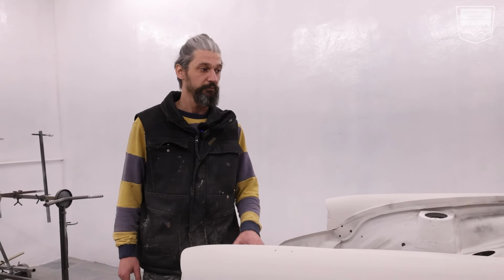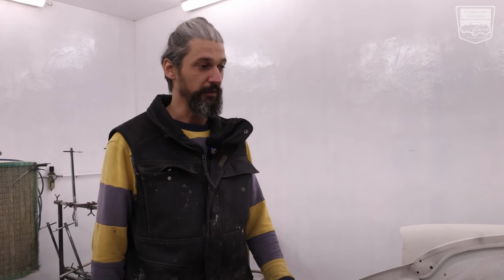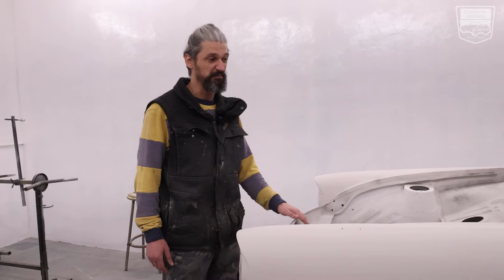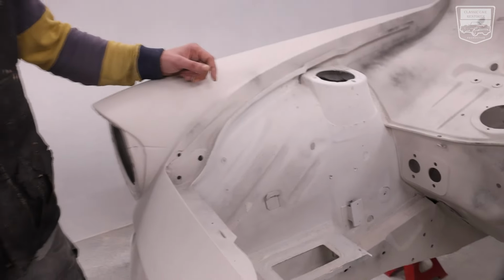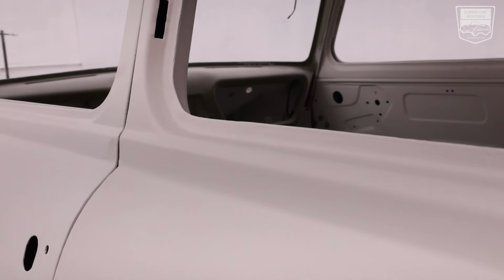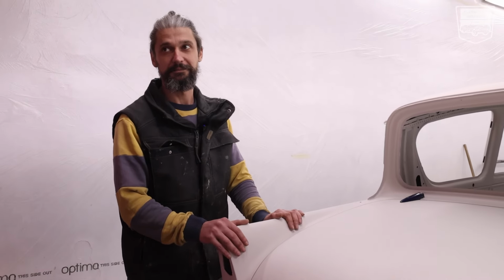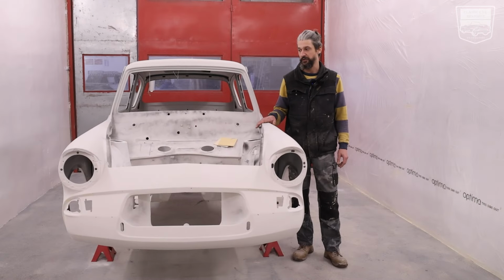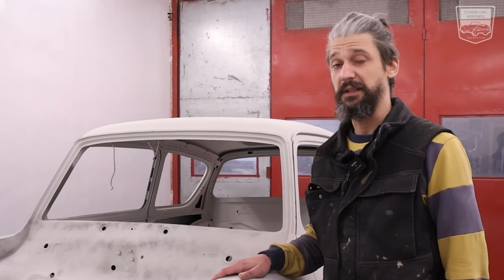When & why to use Spray Filler - Ford Anglia restoration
The Ford Anglia was a simple vehicle aimed at the affordable end of the market, with few features. Most were painted Ford black. Styling was typically late-1930s, with an upright radiator. Standard and deluxe models were available, with the latter having better instrumentation, and on prewar models, running boards. This Anglia was used during the filming of Harry Potter and the Chamber of Secrets. It was stolen in 2005 but was later recovered after being dumped by the thieves probably due to the media interest surrounding the car.
And now he flew into our workshop for full recovery and restoration. We bring you a part of the story about Anglia and her recovery or complete replacement of parts handmade only in our workshop.